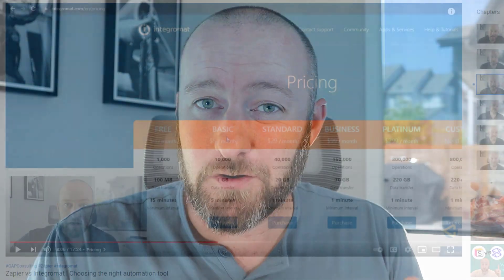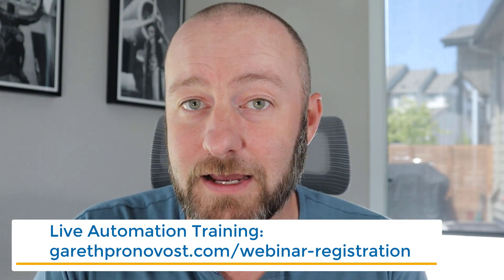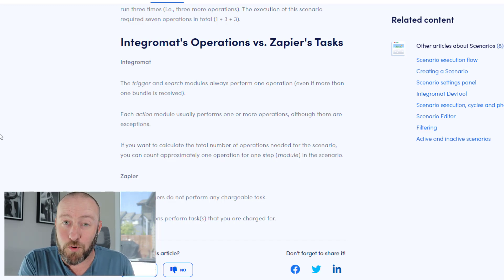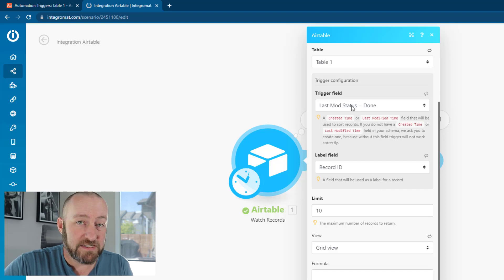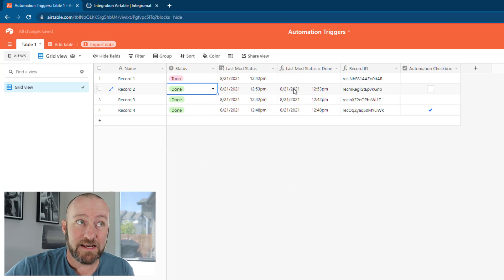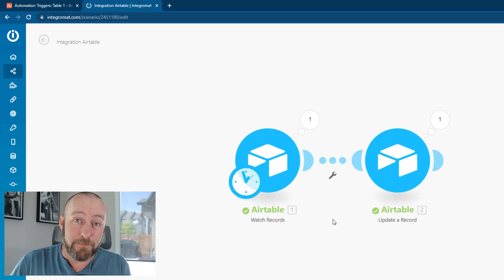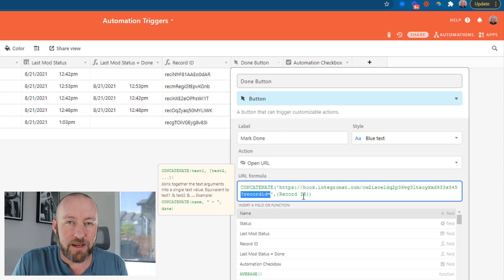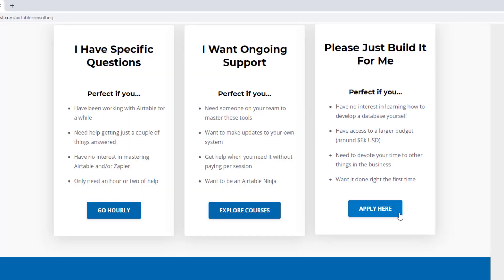What's the Difference? | Integromat Operations and Zapier Tasks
Zapier and Integromat differ in the way that they calculate how much automation you perform. "Zapier Tasks" and "Integromat Operations" aren't exactly the same thing. 👇

Learn the difference between them both and also learn how to write better automations that will save you 💲💲💲!

Table of Contents: 📖 👇

00:00 - What this video covers
01:55 - Automation Definitions
02:55 - Zapier Tasks Count
03:30 - Integromat Operations Count
04:55 - Example #1 - Update Record in Airtable
09:51 - Example #2 - Button Push in Airtable
12:02 - How to Get More Help!